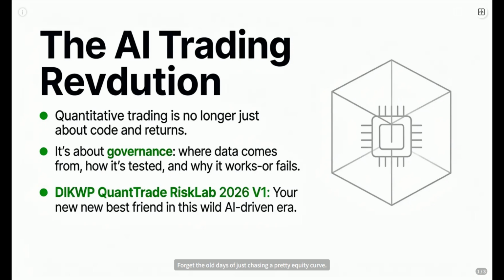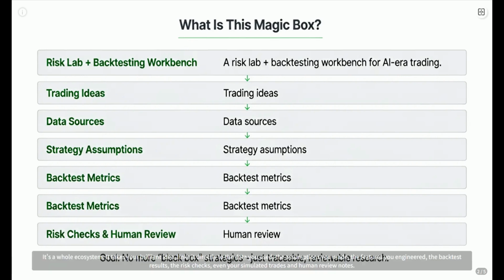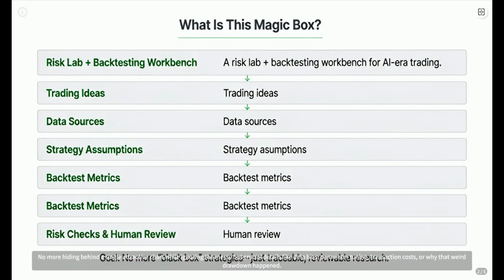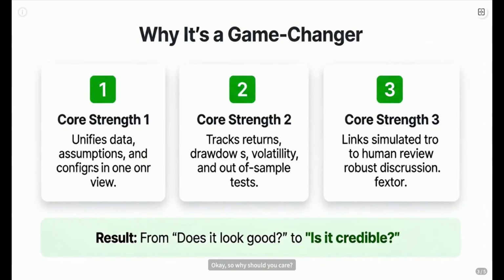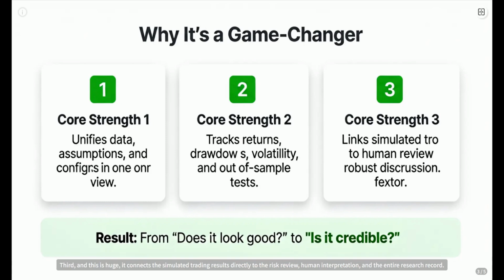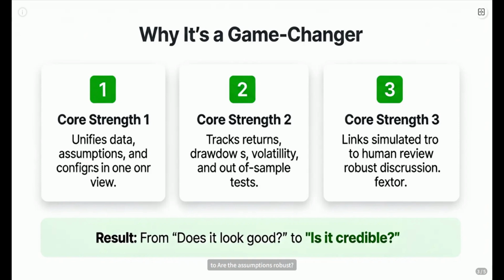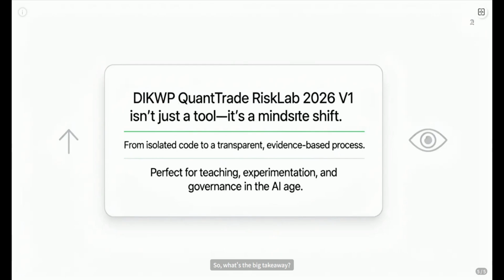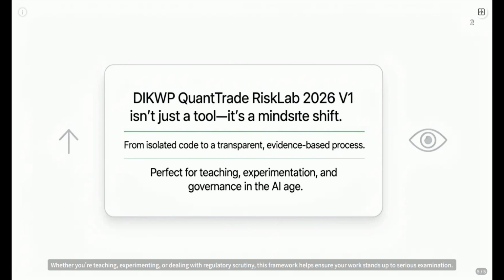DIKWP QuantTrade RiskLab 2026 V1：Quantitative Trading Research, Backtesting Governance and Model